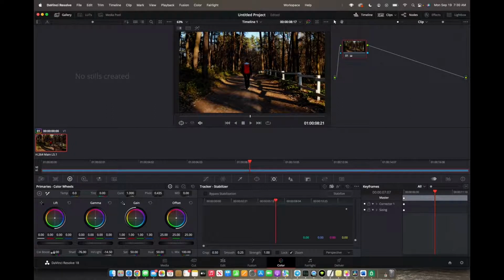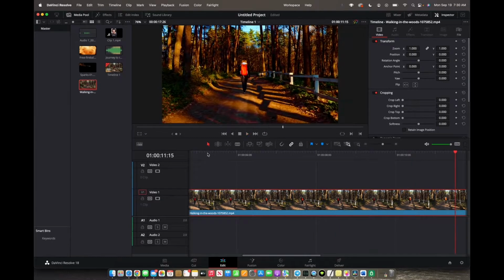How To Increase Shadows and Decrease Brightness | DaVinci Resolve 18 Tutorial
Welcome back to 8482 Media, in this video you will learn how to increase shadows and decrease brightness in DaVinci Resolve 18.